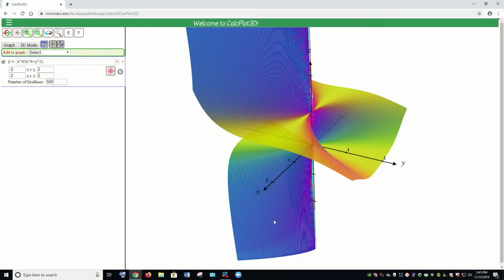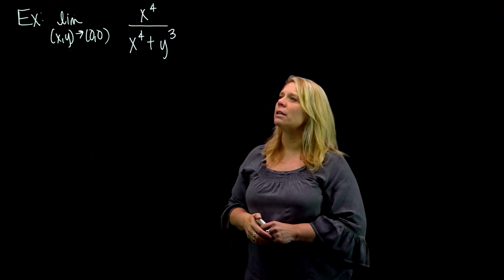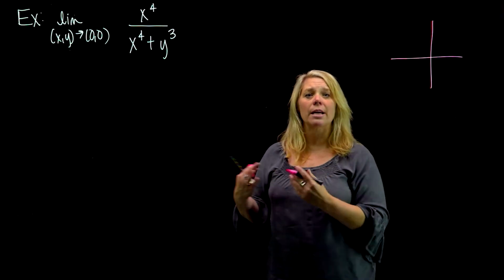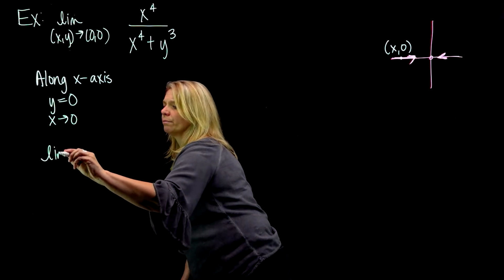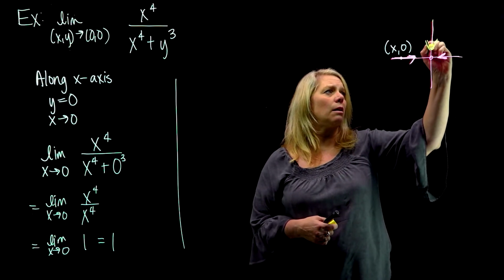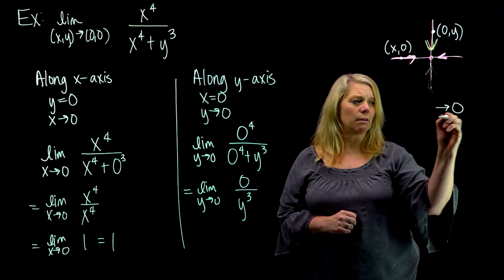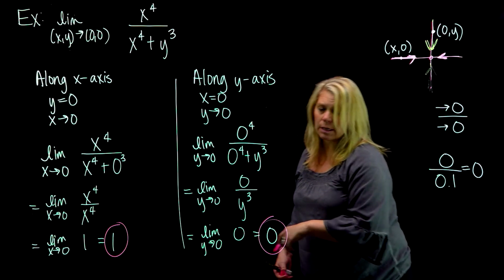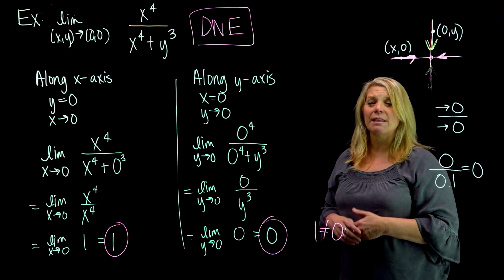Limit Example 4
Another example of a multivariable function with a limit that does not exist.